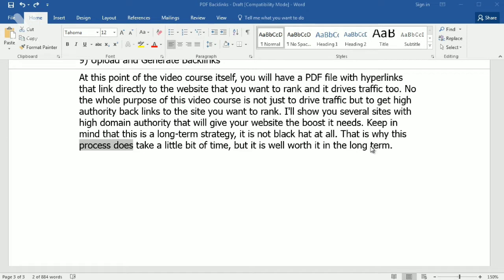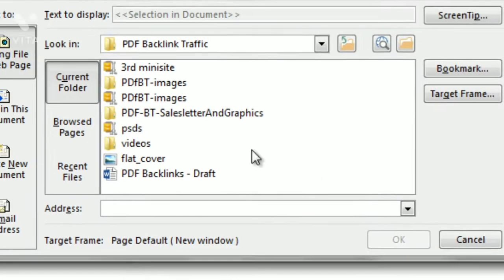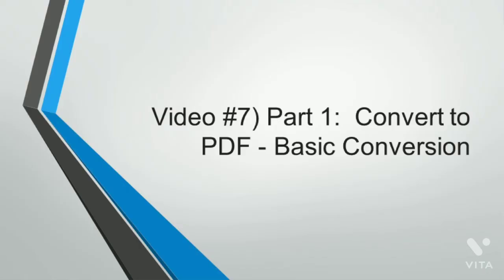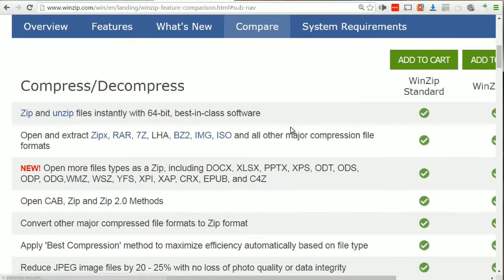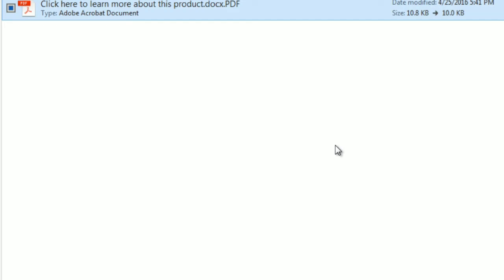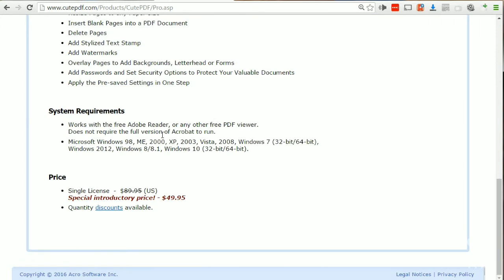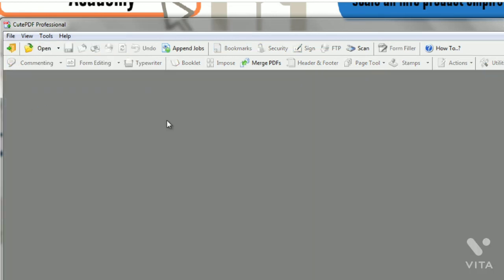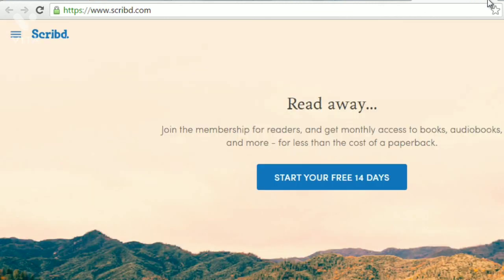This video course “Free Traffic From PDF” (Part -2) 2022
100% Free to Download.
100% Free with “Resell Rights”.
About Course: This excellent video course brings you unique ideas to make passive MONEY faster even if you don’t have MONEY to invest in any business. And if you are tired of working for the whole day for earning small MONEY, then this video course is absolutely a great way to make you earn huge passive INCOME. This video course “Free Traffic From PDF” is 100% FREE to DOWNLOAD with master RESELL rights just for you to become a MILLIONAIRE.